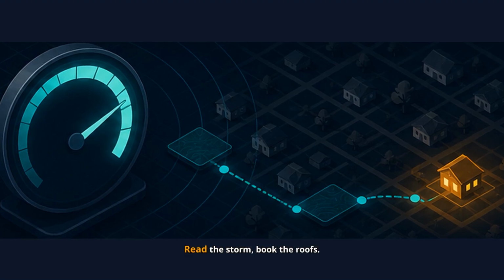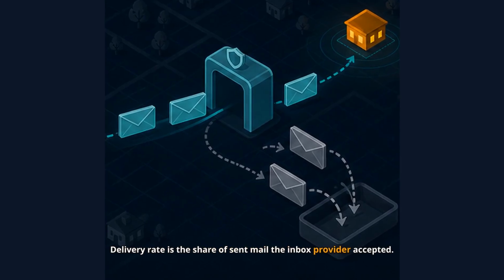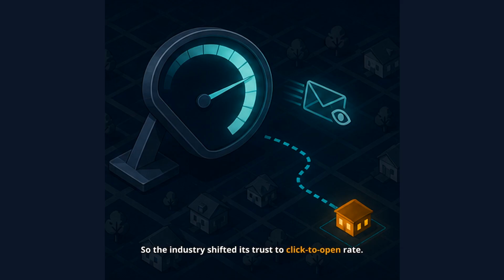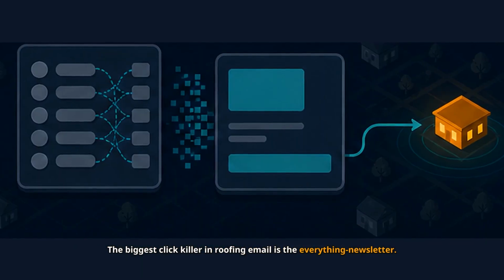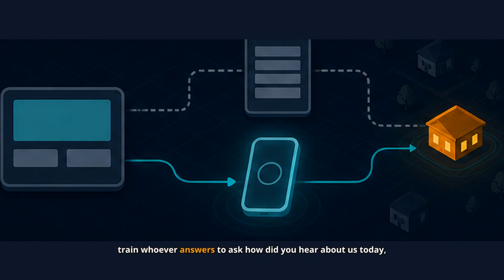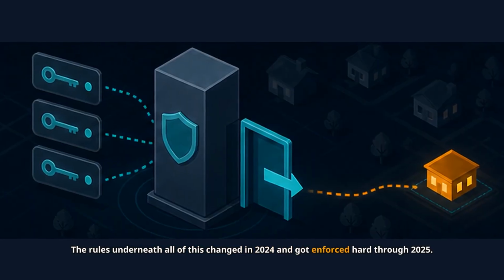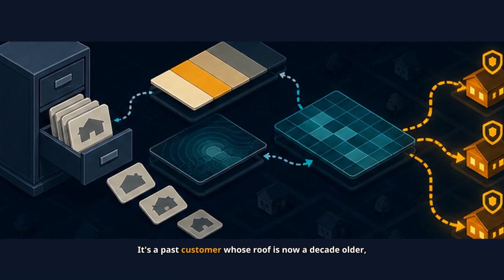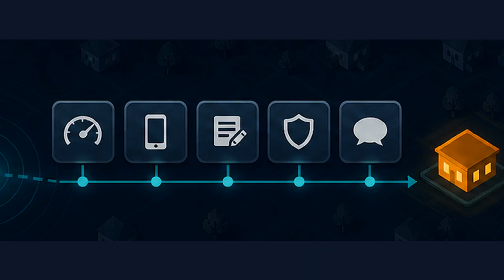5 Email Metrics Every Roofing Marketer Must Track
Most roofing email dashboards hand you one big green number, and it is often the least trustworthy number on the screen. Email reporting works better when you read the send as a sequence of gates: delivery, open, click, conversion, and sender health.

This Storm Desk episode breaks down the five email metrics roofing marketers should track: delivery and bounce by segment, open rate after Apple Mail Privacy Protection, click and click-to-open, job conversion outside the email platform, and sender-health rules that changed in 2024 and were enforced through 2025. It keeps the storm-marketing lane clean: use email to book documented inspections and estimates, not to promise claim outcomes. The roofer documents visible conditions and writes estimates; the homeowner owns any claim; the insurer decides coverage under the policy.

Chapters:
00:00 The bent green number
00:30 Five gates, in order
00:57 Gate one: delivery and bounce
01:31 Read bounce by segment
01:59 Gate two: the bent open rate
02:30 How to actually use opens
03:02 Gate three: the honest click
03:34 One campaign, one action
04:02 Gate four: conversion that pays
04:36 The phone-call blind spot
05:11 Gate five: sender health
05:49 The rules that changed
06:23 Diagnose by symptom
06:56 Where RoofPredict fits
07:38 Read it in order

The short version: read the gates in order, trust click-to-open more than the inflated open rate, track phone calls as well as forms, keep spam complaints under the provider threshold, and fix the earliest broken gate first.